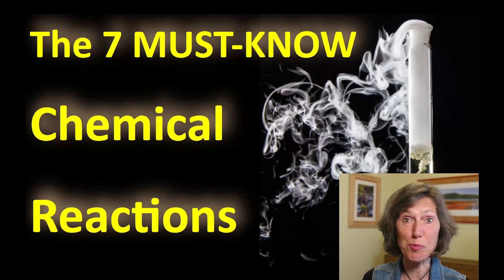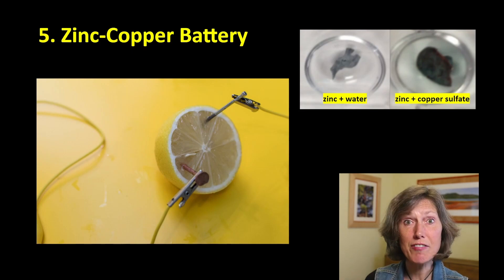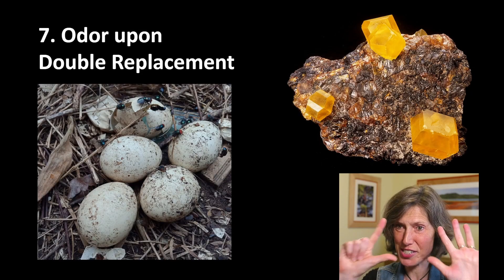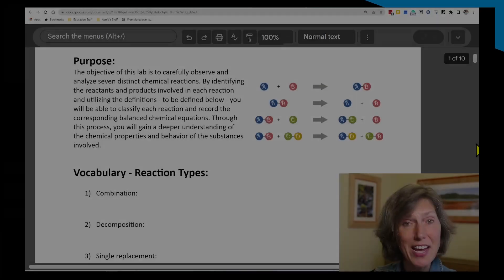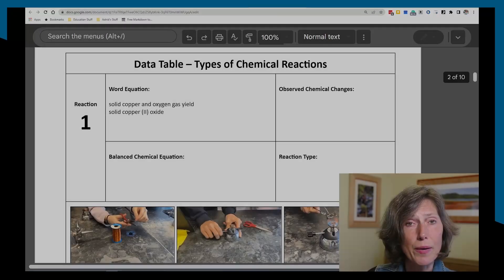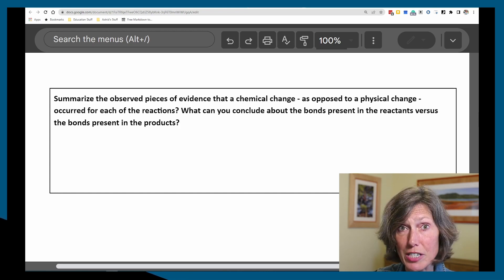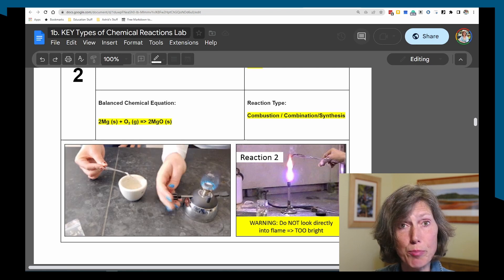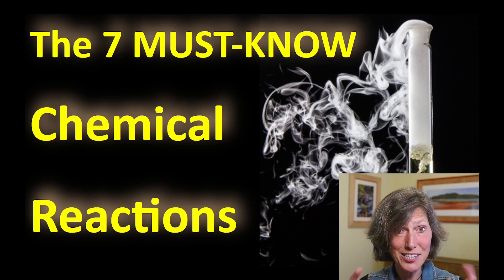7 Key Chemical Reactions For Every High School Chem Student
In this video, I go through seven key chemical reactions that enable high school chemistry students to get an overview of the basic types of reactions including decomposition, combination, single and double replacement, and combustion. An array of gif animations and images recorded within my classroom are included in the digital lab resources which help students learn how to conduct each reaction and categorize their observations.

⌚️Timestamps:
00:00 Summary of the 7 key chemical reactions
03:04 How to obtain the resources for this lab
03:22 Helpful tools included in the student lab handout
06:40 Helpful tools included in the teacher lab key

Astrid H. Helfant, Ph.D.
STANYS Excellence in Science Teaching Awardee - 2023
Empire State Excellence in Science Teaching Awardee - 2022
NYS Master Teacher Emeritus– Central NY - 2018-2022
Astrid’s Science Exploration